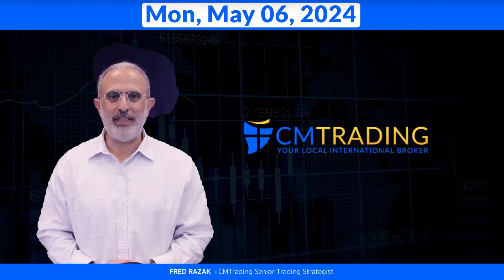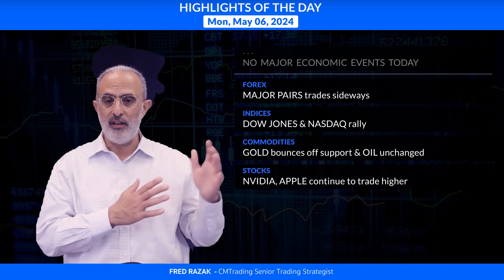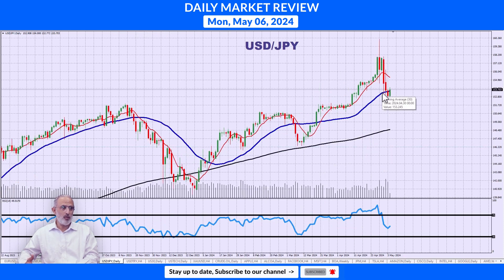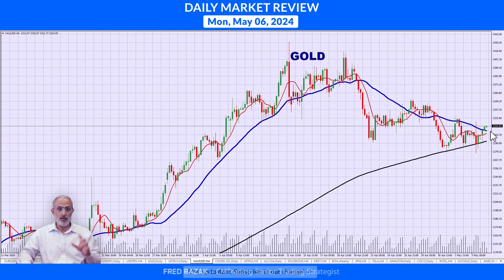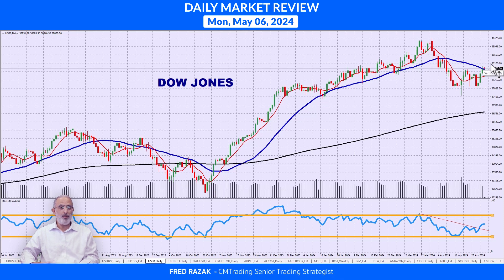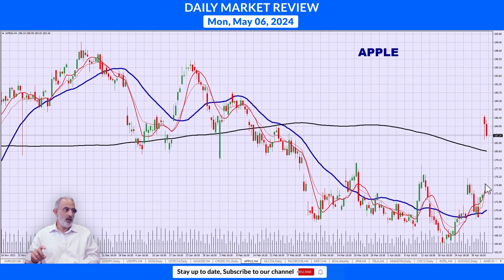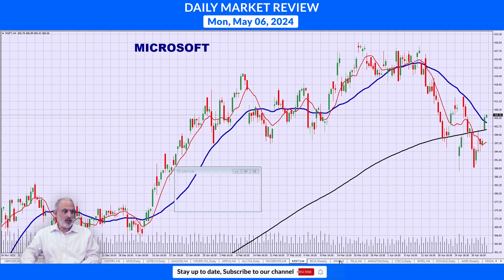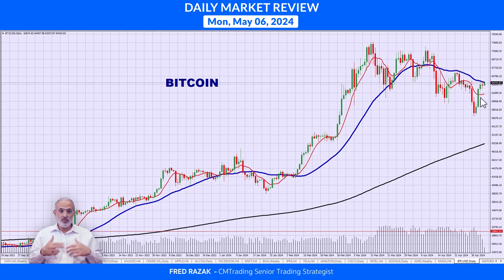CMTrading Daily Market Review May 6th, 2024 - U.S. Markets push higher after NFP Report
In today's Daily Review, Fred Razak – Chief Trading Strategist at CMTrading will be discussing a technical analysis of the Euro (EUR/USD), Australian Dollar (AUD/USD), Japanese YEN (USD/JPY), GOLD, OIL, BITCOIN, DOW JONES, the NASDAQ, and U.S. stocks are discussed in the presentation.

HIGHLIGHTS OF THE DAY May 6th, 2024

U.S. Markets push higher after NFP Report

[FOREX]   MAJOR PAIRS trades sideways
[INDICES]    DOW JONES & NASDAQ rally
[COMMODITIES]   GOLD bounces off support & OIL unchanged
[STOCKS]   NVIDIA, APPLE continue to trade higher
[CRYPTO]   BITCOIN recovers

CHAPTERS
0:00 HIGHLIGHTS OF THE DAY
1:08 FOREX
2:17 COMMODITIES
2:48 INDICES
4:04 STOCKS
5:19 CRYPTO

Why should You choose CMTrading as your Broker?